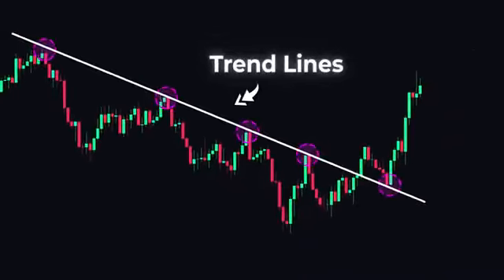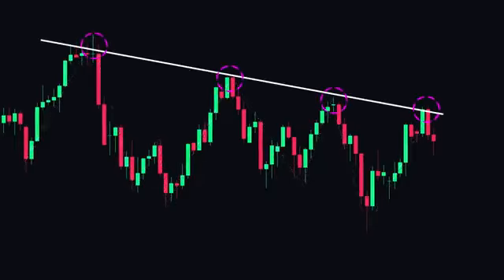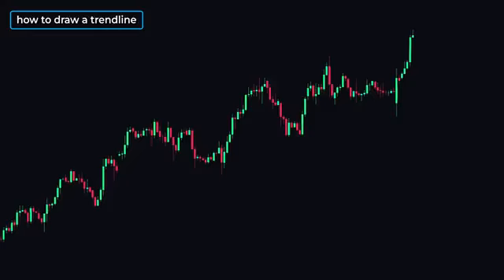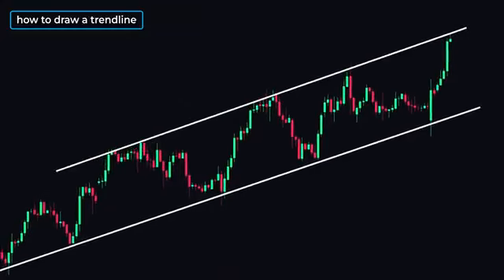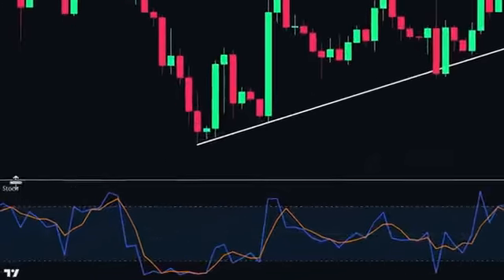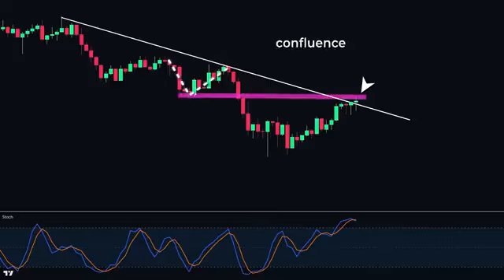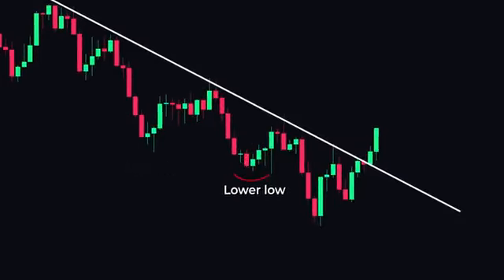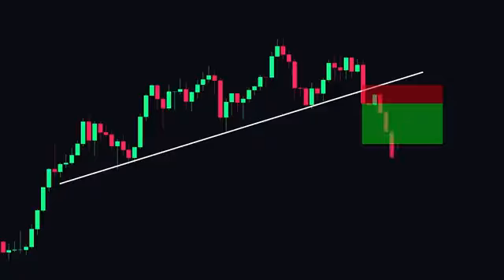Best trend line lesson for traders